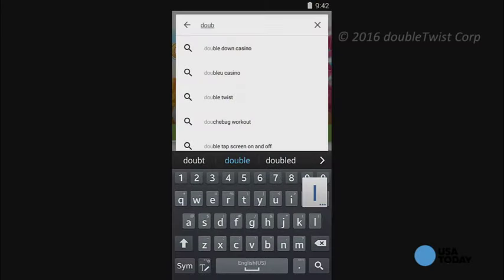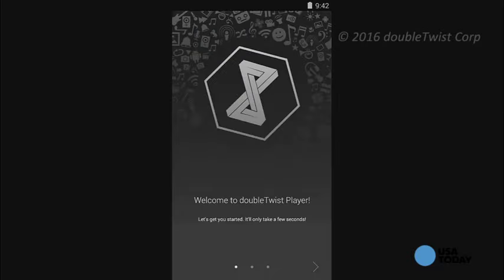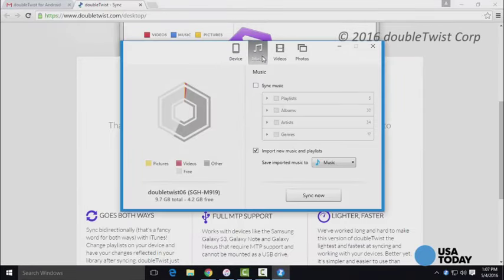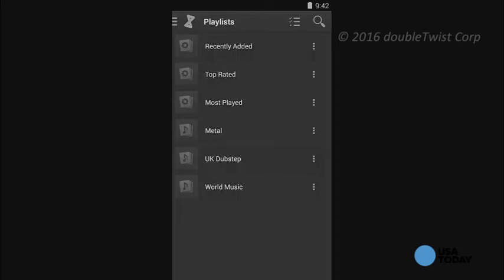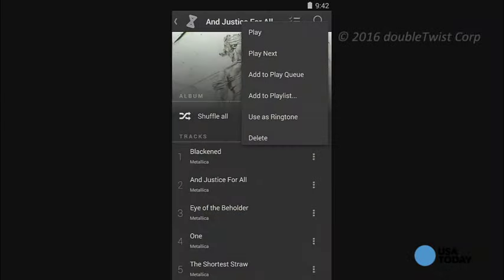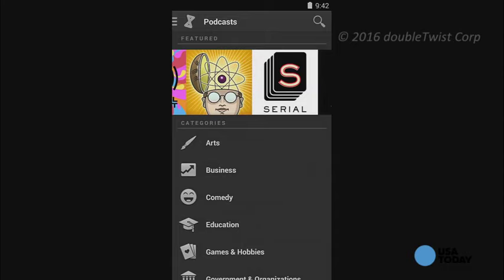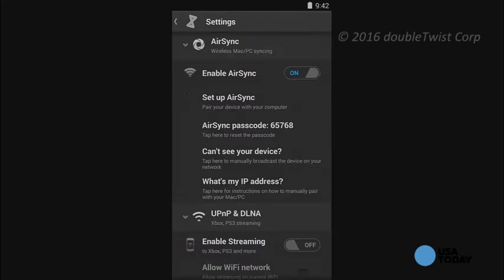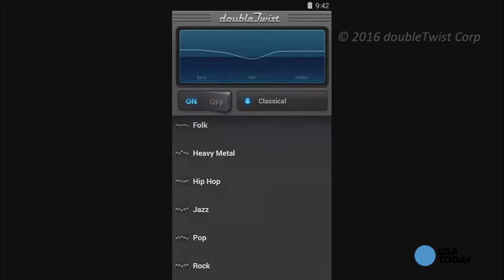Sync iTunes to Android with doubleTwist (USA Today)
How to sync your Android with iTunes for free using doubleTwist Sync

An easy to follow, step by step how-to guide by Marc Saltzman, tech columnist at USA Today shows you how to transfer your music from your Mac or PC to your Android phone.

doubleTwist supports all major Android models, such as Samsung Galaxy S Series & Note Series phones, Motorola, Nexus and more!